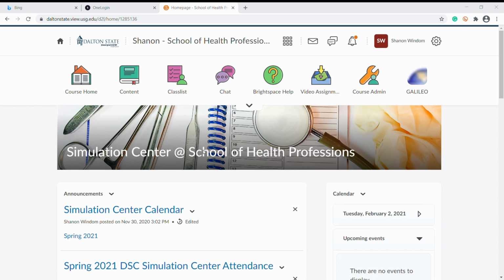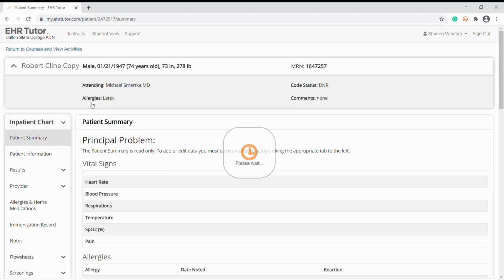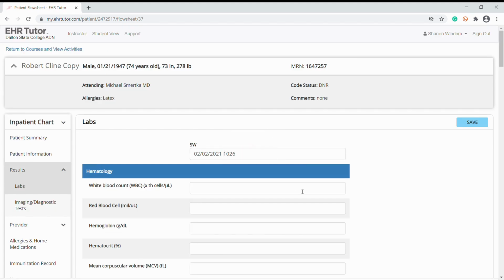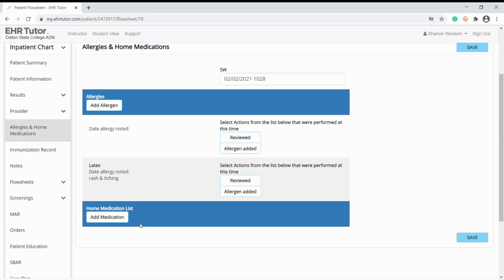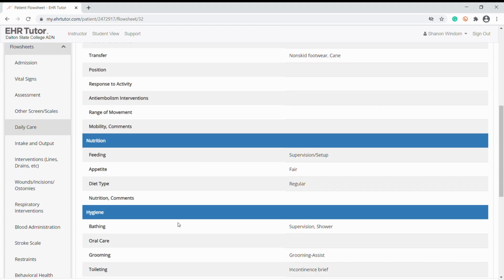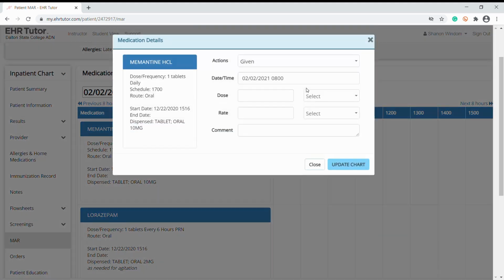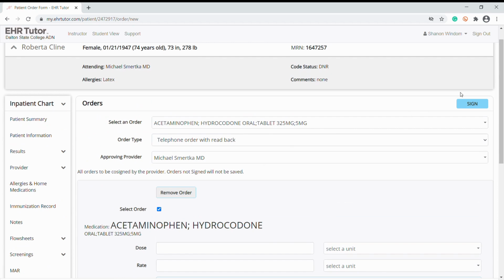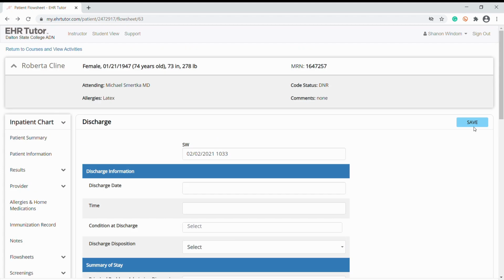EHR Tutor Patient Chart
The purpose of this video tutorial is to prepare the DSC health professional student for accessing EHR Tutor prior to and during simulation scenarios in the simulation center. Students should watch the video tutorial and access their patient chart to become familiar with the various aspects of each particular Electronic Health Record prior to attending any simualtion at the DSC Simulation Center.